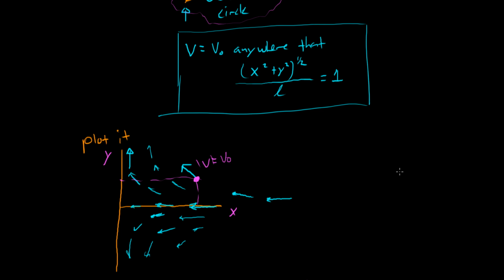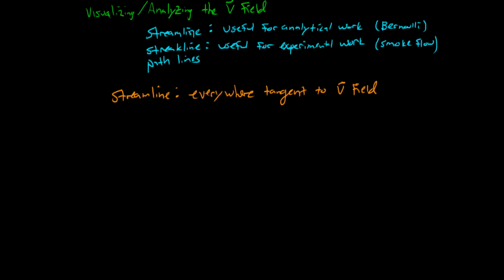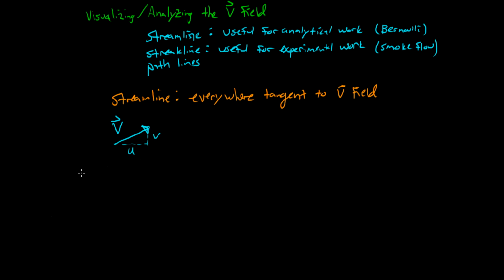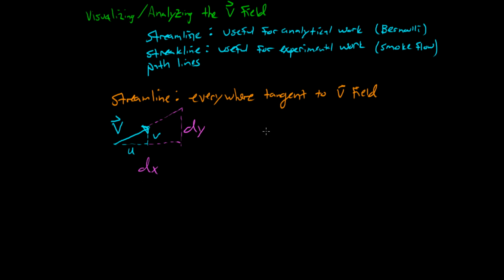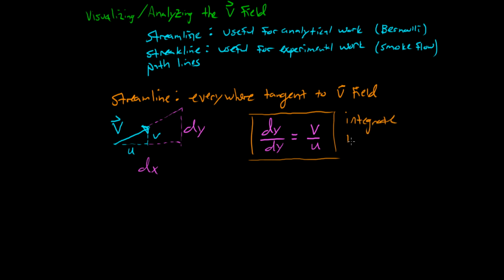visualizing velocity fields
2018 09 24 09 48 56 visualizing velocity fields